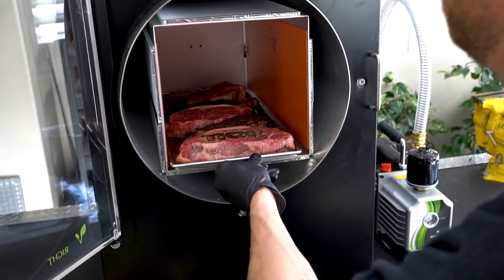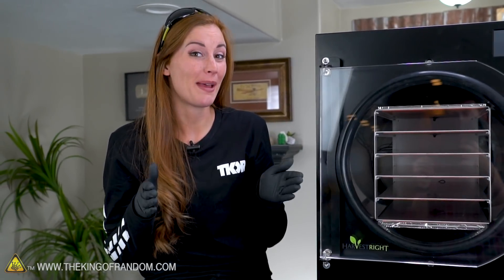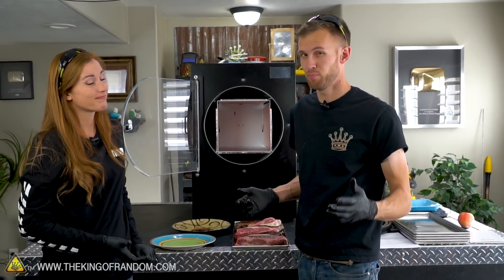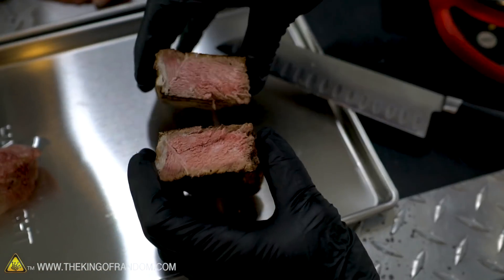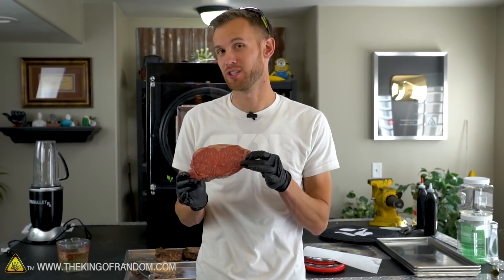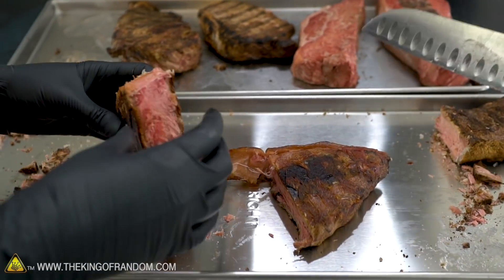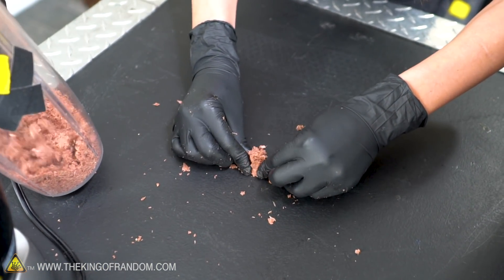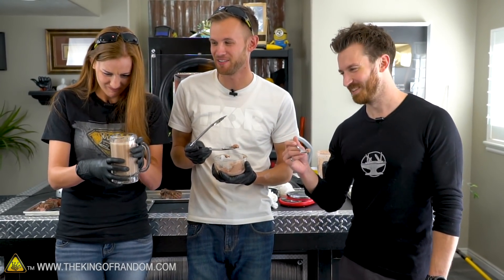The Ultimate “Protein Shake" From Freeze Dried Steak! TKOR Tests The Freeze Dryer Steak Smoothie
What happens if you put frozen steak in a Harvest Right freeze dryer? What if you want to make a protein shake out of freeze dried steak? Everyone loves a nice juicy steak, but does a freeze dryer create the best dehydrated steak? Is it an optimal way for freeze dried meat? Is this even a good idea? TKOR has done some random experiments and in this video, we're seeing if it is possible to freeze dry steak for powder steak and then use it for a meat smoothie. We explore the chemistry and the process of freeze dried food and if we can use a freeze dryer for freeze drying steak for the ultimate steak smoothie. We also have other fun tests we performed. We hope this gives an idea as to what can or can’t be used in a freeze dryer.

This freeze dryer experiment is perfect for those wanting to know if freeze dried food is legit, what should you put in a freeze dryer, how make a meat smoothie, reconstituting freeze dried food, and those interested in the way our foods react to freeze dryers, most notably the Harvest Right freeze dryer.

If you want to test something creative and fun with a freeze dryer or do an activity such as: freeze dryer experiments, freeze dried meat, science experiments, random experiments, fun stuff with cooked steak, survival skills, STEM project, STEM science experiment, science fair project, science fair experiment, or a fun weekend project...watch the video to learn more.

In today's video we're seeing what happens when you freeze dry a steak and blend it up!

Victor Olsson - "Beer Beards and Barbecue 3" "Fragile Power 1" BLAEKER - Follow You (Instrumental)

✌️👑 RANDOM NATION: TRANSLATE this video and you'll GET CREDIT!